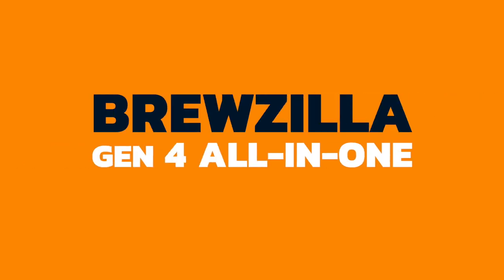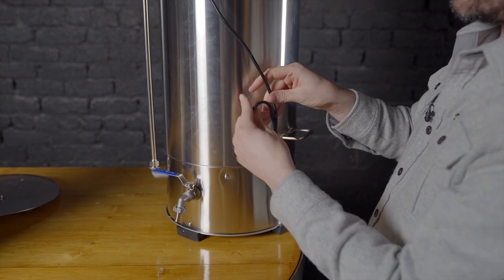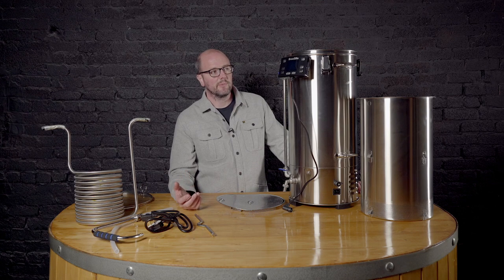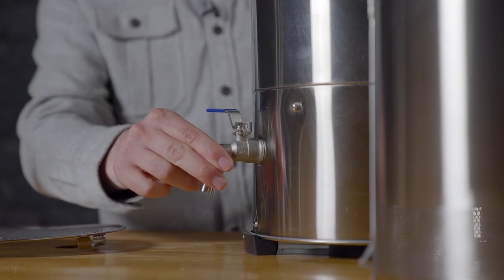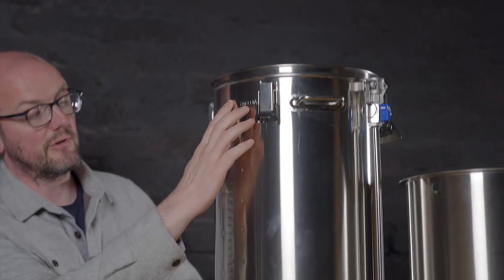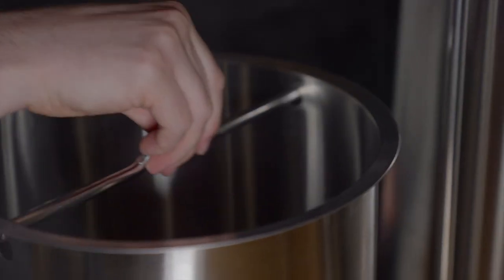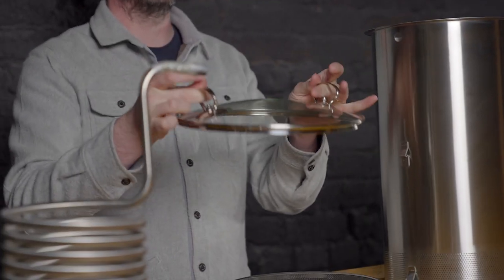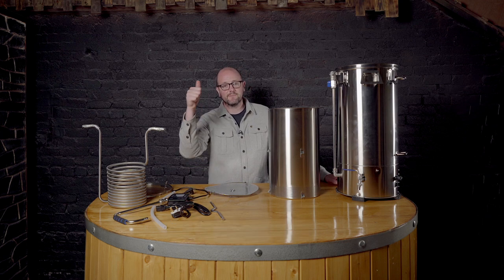Brewzilla 4 Review // Feedback wanted Get Er Brewed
Looking at the Brewzilla Generation 4 , the all in one brewing system. Geterbrewed sell a wide range of all in one brewing systems from Brew Monk, Beacon Brewster, Grainfather & Speidel Braumeister , we haven’t added the Brewzilla range just yet. So we wanted to review the Brewzilla Gen 4 and get valuable feedback from our viewers before our first order of them arrives.

The price point on the Brewzilla Gen 4 will be in the region of £540